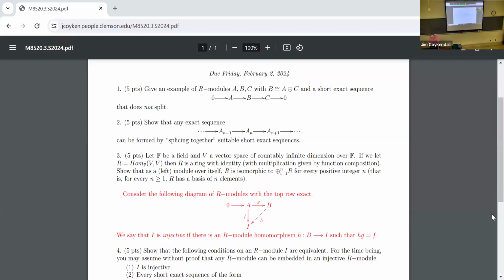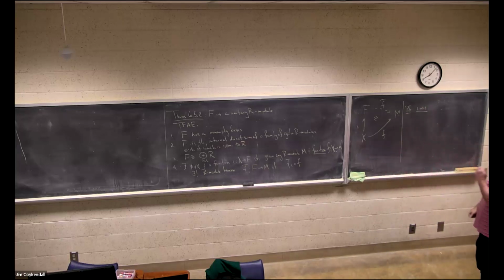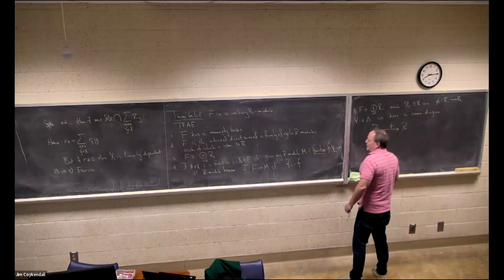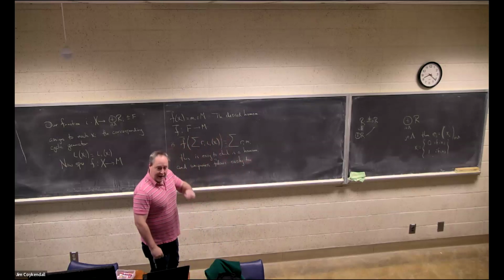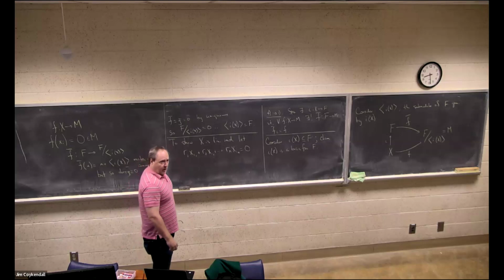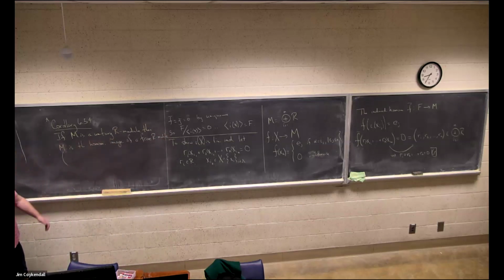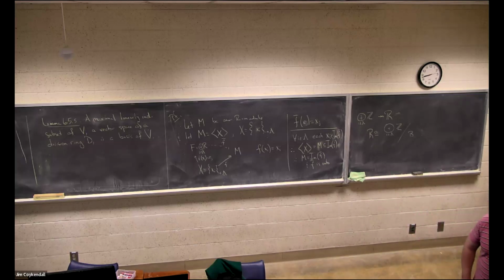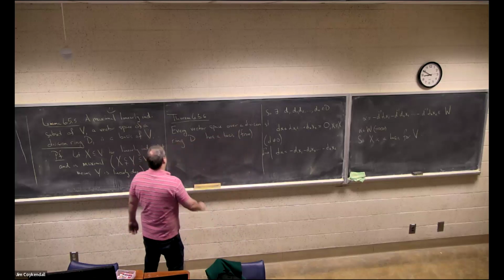Math 8520, 1/26/2024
Characterizations of free modules, proof that every unitary module is the homomorphic image of a free module, and the proof that if X is a maximal linearly subset of a vector space (over a division ring) then X is a basis for the vector space.